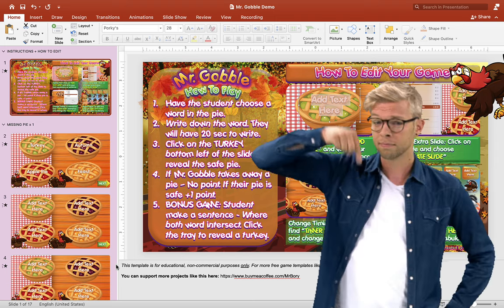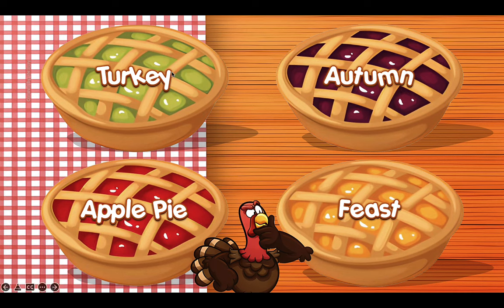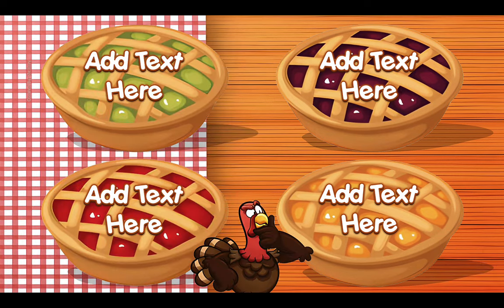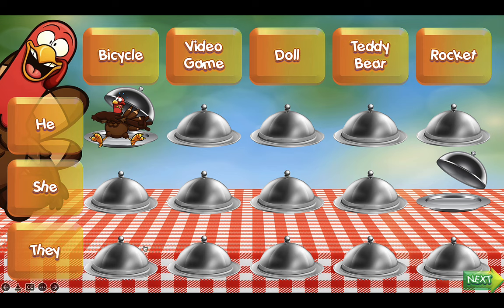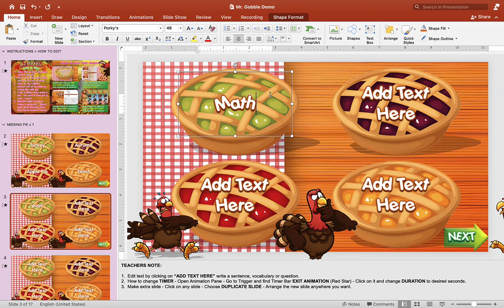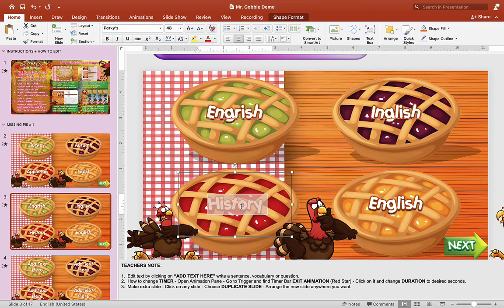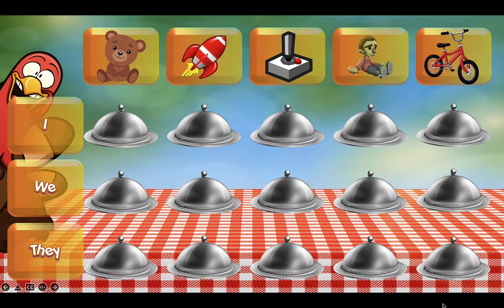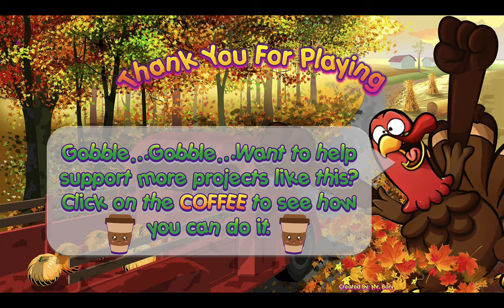Mr Gobble PowerPoint Game - Thanksgiving Game - PowerPoint Games 🦃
Happy Thanksgiving everyone! Mr. Gobble is on the loose and taking his revenge. 🦃 He's aiming to steal all of your pies! 🥧 In this corky, Thanksgiving PowerPoint game, you'll have to use your wits to out smart Mr. Gobble in order to win! 🥸 There are 2 parts to this PowerPoint game: A writing or speaking game with a timer ⏰ and a speaking grid game. Please feel free to use and edit this PowerPoint template to match your lessons and adapt it to your teaching style. Also you can read through the teachers note to help you edit this ppt template. Hope you guys enjoy this little PowerPoint game with your students. As always, I wish you the best of luck in your classes!

❤️❤️❤️ Not sure how to help this channel?

Don't wanna miss an upload ever again.

If you are interested in making your own PowerPoint games, check out these PowerPoint games tutorials